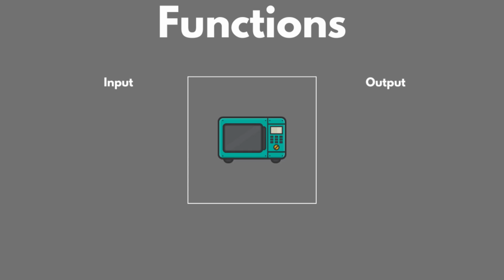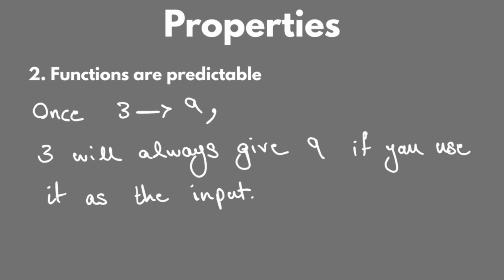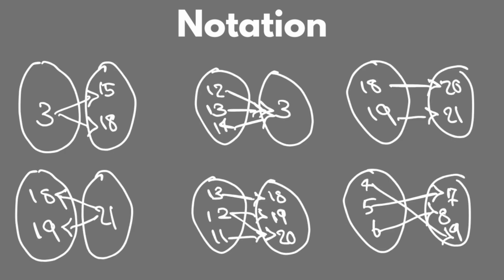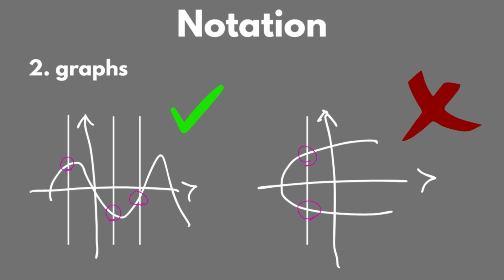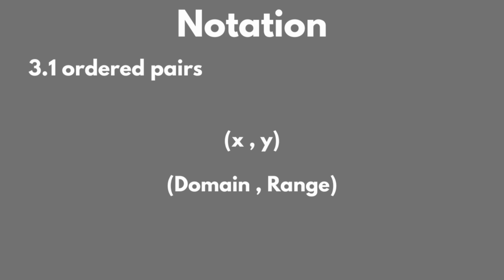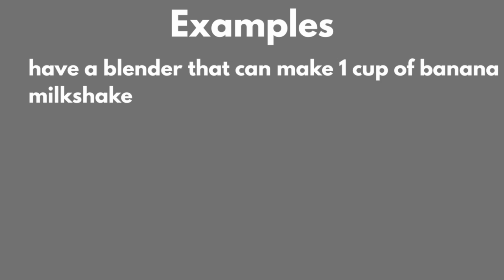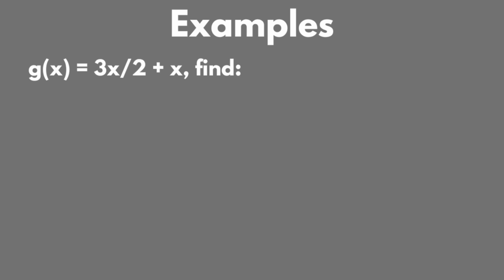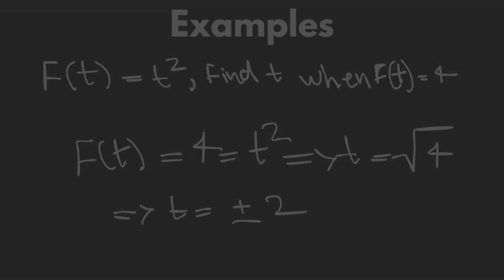What Is a Function? | Inputs, Outputs & Function Notation (Part 1)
Learn the basics of functions in the simplest way possible!
In this video (Part 1), we break down everything you need to know before moving into more advanced function topics. Perfect for Grade 10, 11, or anyone who wants a clear understanding of what functions really are.

Domain (input) and range (output)

How function notation works

This lesson will prepare you for the next parts where we cover function tables, graphs, and real-world examples.

If you’re struggling with functions or just want a clean, simple explanation — this video is for you.